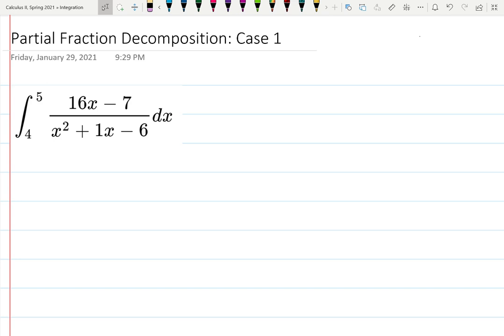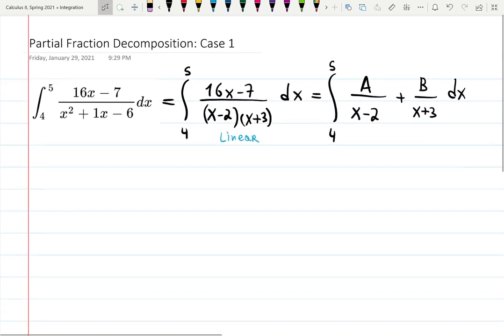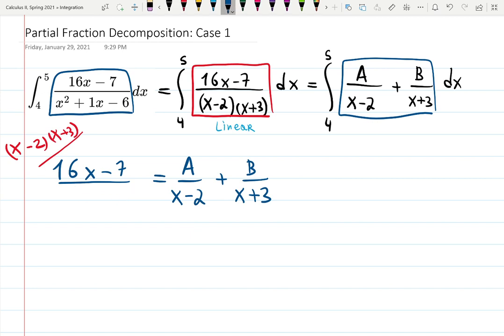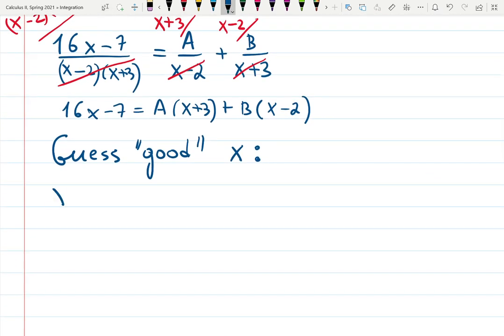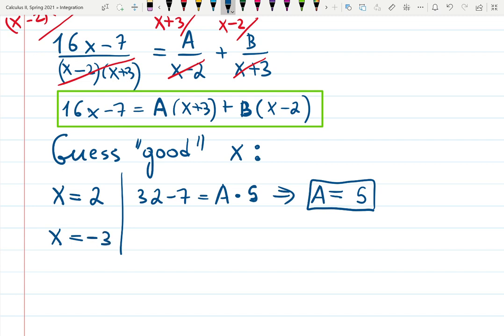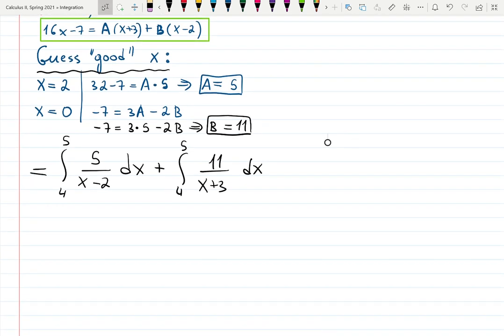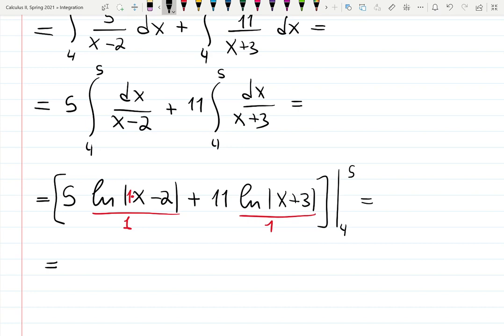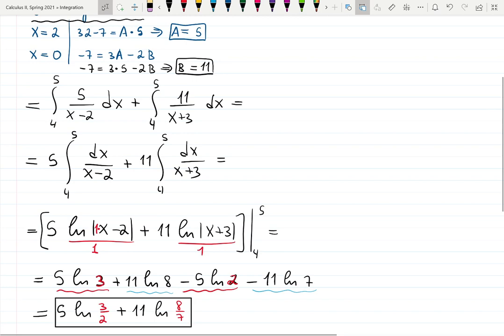6.3 HW#1 : Partial Fraction Decomposition (PFD): CASE 1 - LINEAR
the faster way to find A and B